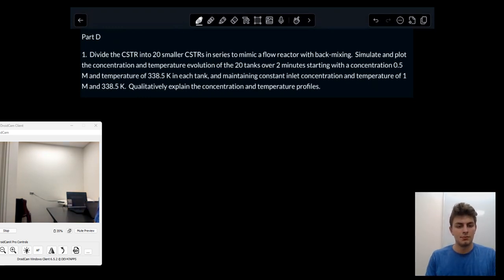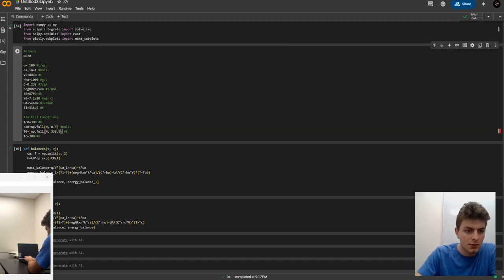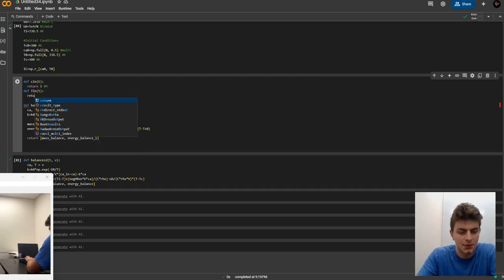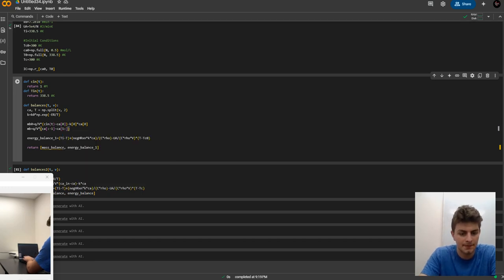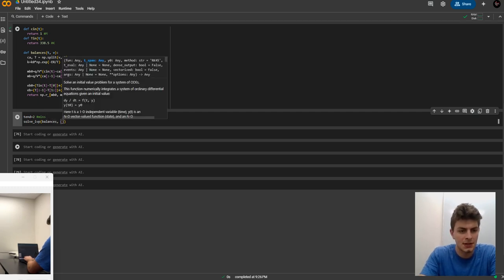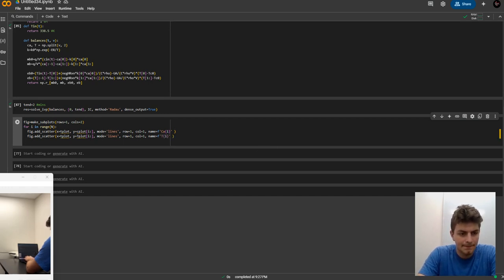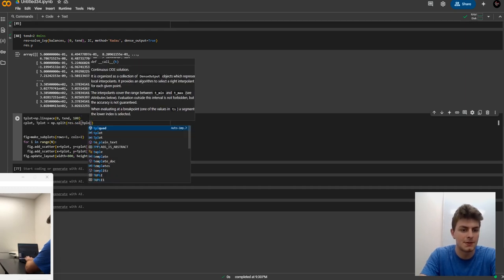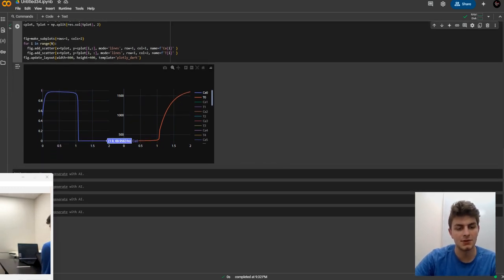20 CSTRS in Series? You know I got that Flow ;)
CHE4071 HW 1 Part D